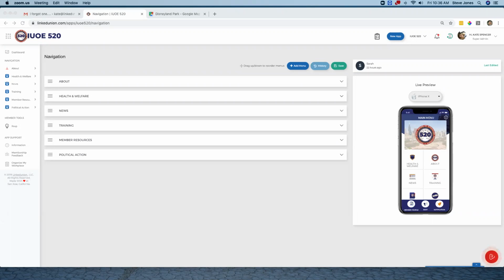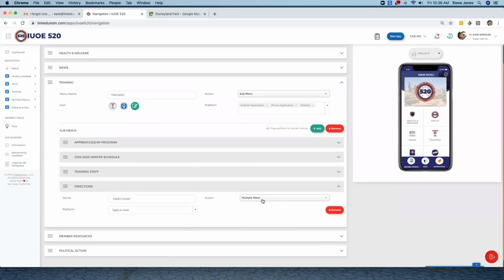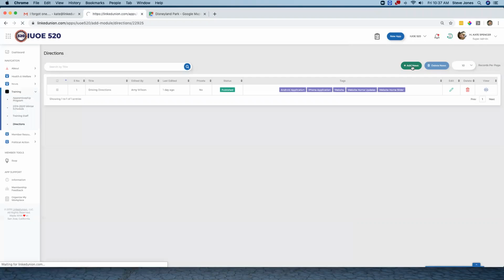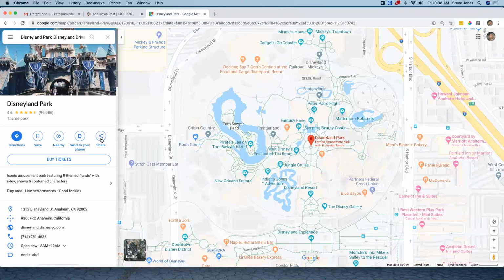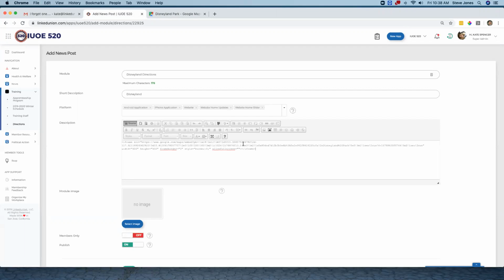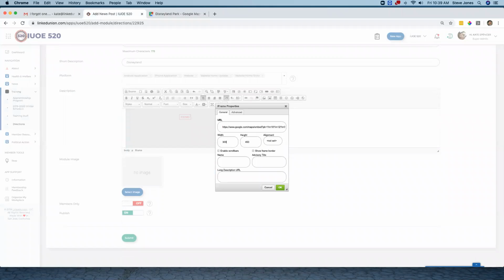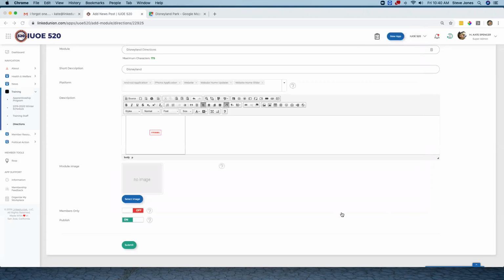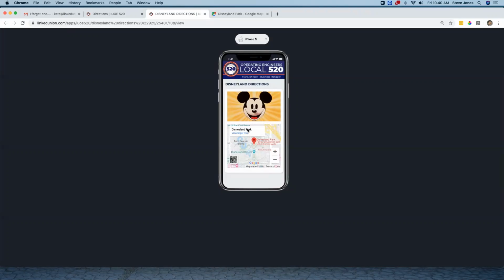How to Embed a Map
In this video, Kate will show you how to embed a map into your app.